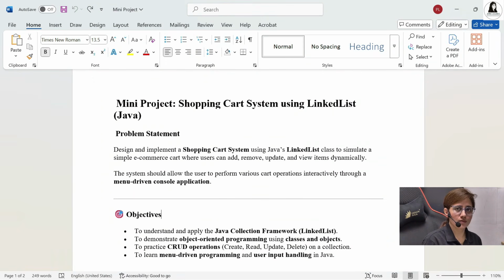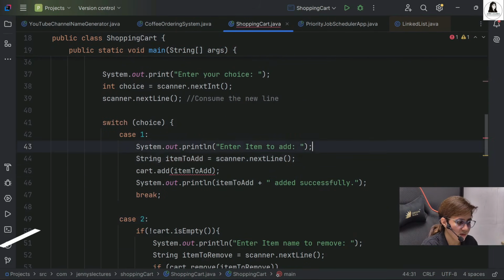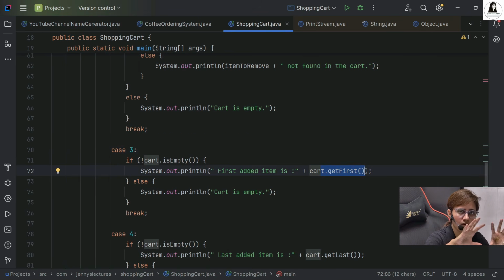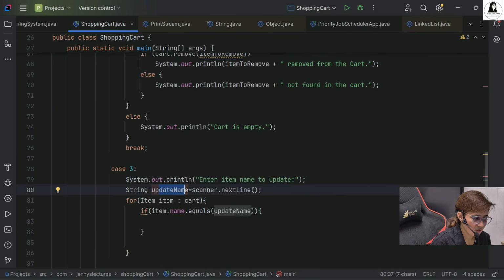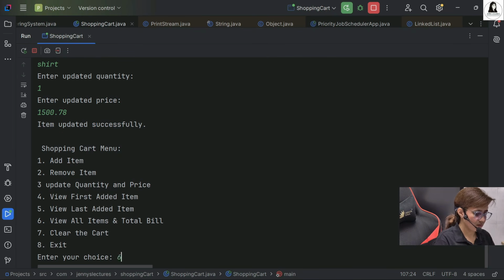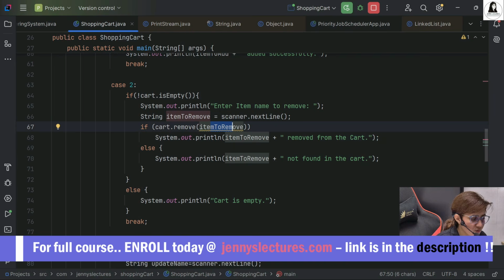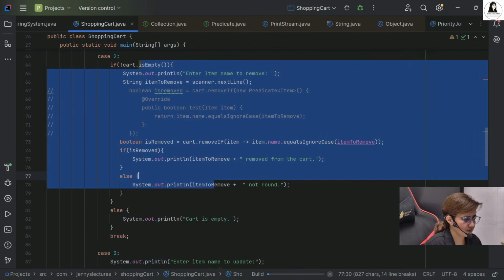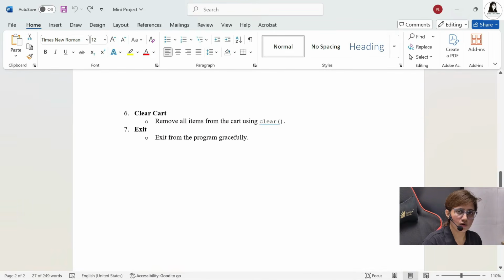Mini Project for Beginners| E Commerce Project with Source Code | part 2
This Project is part of my Mastering DSA With JAVA Course.

In this video, you will learn how to build a complete Shopping Cart System using Java LinkedList from scratch. This mini project is perfect for beginners who have learned the basics of Java and want to apply their knowledge to a real-world project.

Many students jump directly into advanced projects and often get stuck. The best way to improve programming skills is by building small, practical projects first. This Shopping Cart System is a great project to strengthen your understanding of Java Collections, Object-Oriented Programming (OOP), and CRUD operations.

🎯 Project Objectives:
• Understand and apply Java LinkedList
• Learn Object-Oriented Programming concepts
• Practice Create, Read, Update, and Delete operations
• Build a real-world mini project
• Improve problem-solving and coding skills
• Prepare for interviews and placements

✔ Java Beginners
✔ BCA Students
✔ Anyone learning Java Projects

🔥 Remember: Every great software engineer starts with small projects. Don't wait to build a huge application. Start with mini projects, gain confidence, and gradually move towards advanced projects.

📚 Watch, Code Along, and Build Your Portfolio